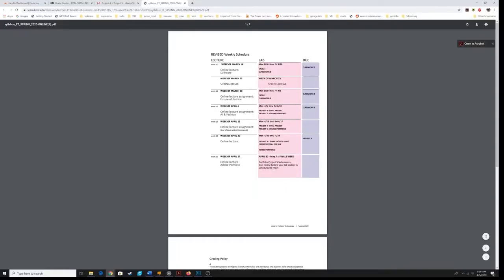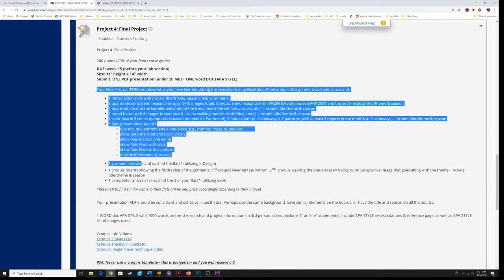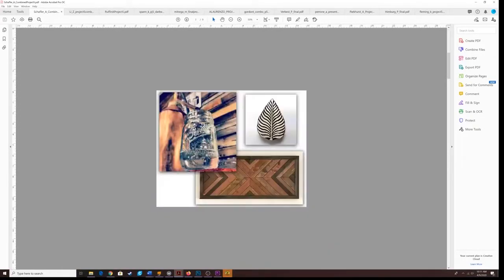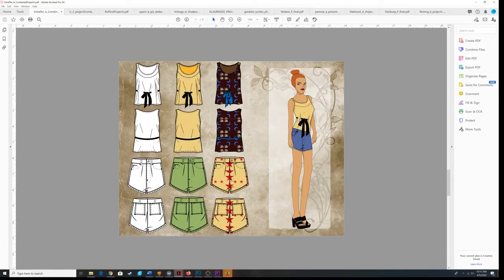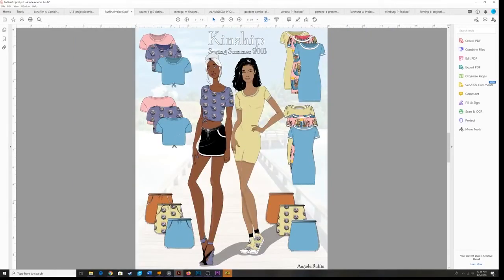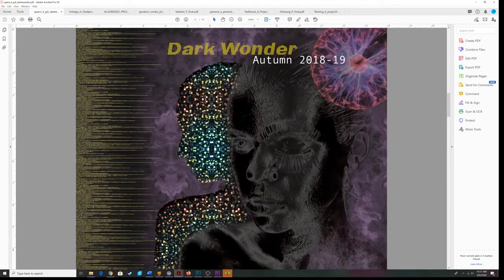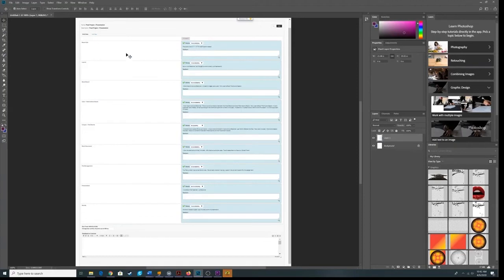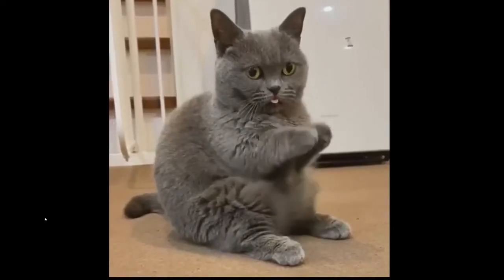tech final project fall 2021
tech final project fall 2021 in case you missed it. What is due, what is expected.  Note: this is for all sections.  If  you are in a group, plan accordingly.